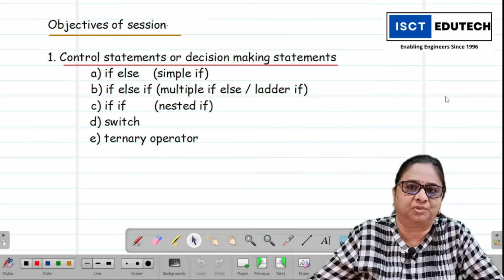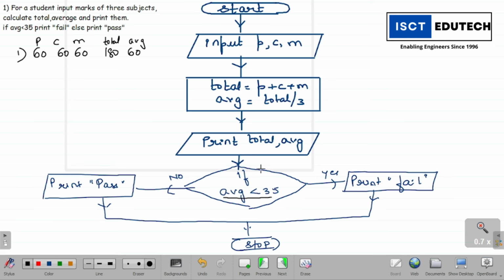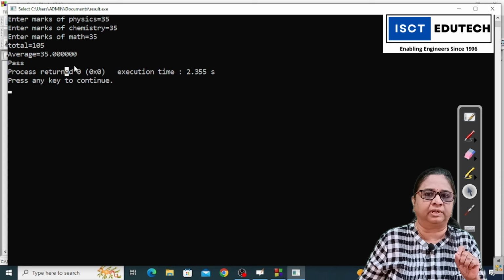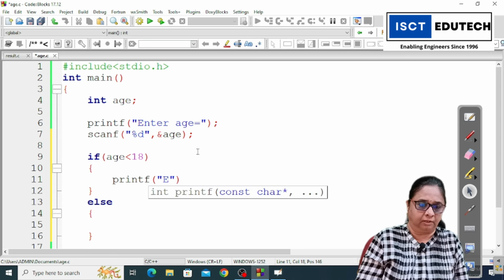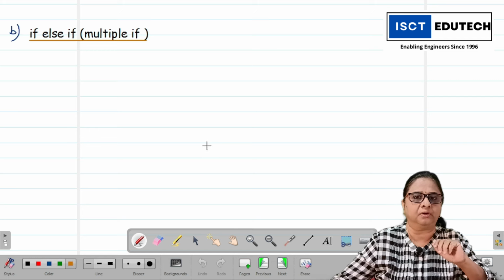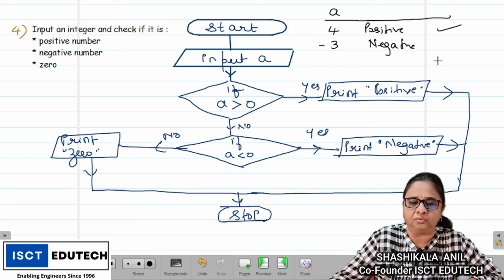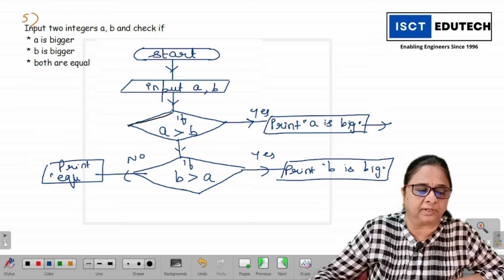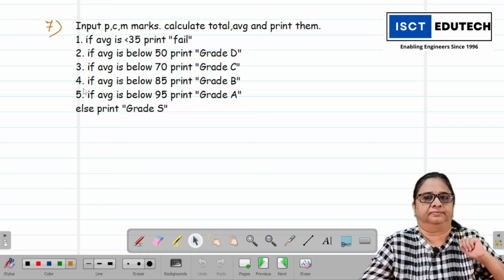Chapter 6 " if else : C Programming for Beginners"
Chapter 6 : Dicision making statement using  if else

Welcome to our comprehensive guide on C Programming Fundamentals for Beginners!  Whether you're diving into programming for the first time or looking to solidify your foundational knowledge, this video is your gateway to mastering the basics of the powerful C language.

🔍 What You'll Learn in the Series:
Understanding the fundamentals of C programming.
Writing and interpreting basic C code snippets.
Grasping key programming concepts: variables, loops, conditionals, and functions.
Building a strong foundation for advanced programming.

This tutorial is tailored for absolute beginners with little to no programming experience. If you're eager to learn the ABCs of coding and develop a solid understanding of C, you're in the right place!

🎓 Course Highlights:
Practical tips and tricks for efficient coding.
Resources and references for further exploration.

Don't miss out on the chance to kickstart your programming journey. Click play, follow along, and let's delve into the exciting world of C programming together. By the end of this tutorial, you'll have the skills and confidence to tackle more advanced programming challenges.